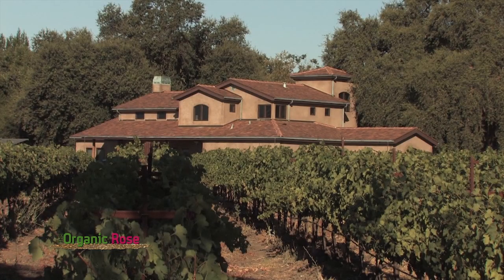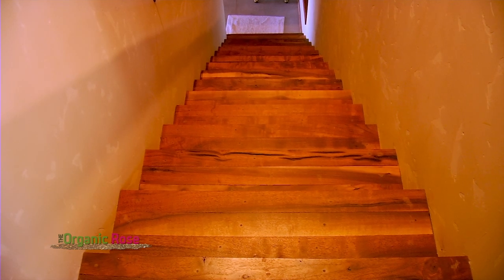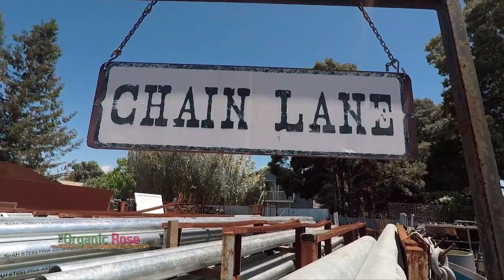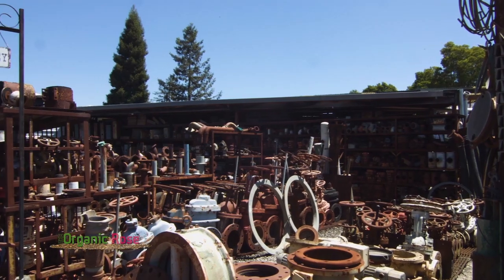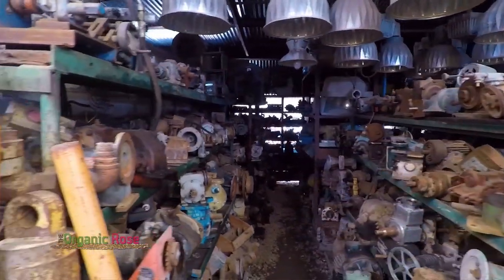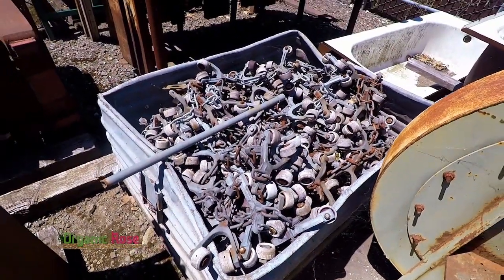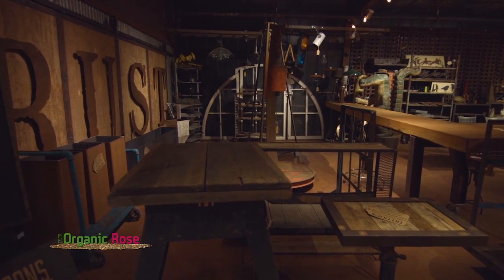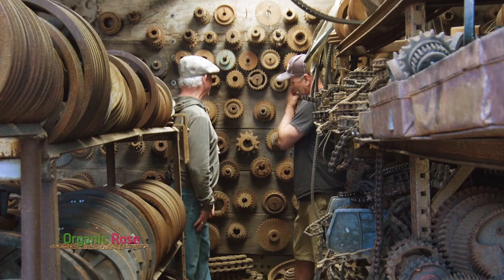Reuse - The Organic Rose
Got​ ​Junk?​ ​Not​ ​really.. Where do you find recycled materials for your home? At the local scrapyard of course! Chef​ ​Steve​ ​Rose​ ​visits​ ​Maselli and Sons in Petaluma, CA​ ​and​ ​discovers​ ​all​ ​the​ ​ways​ ​to reuse​ ​all sorts of scrap materials.

S2 EP204